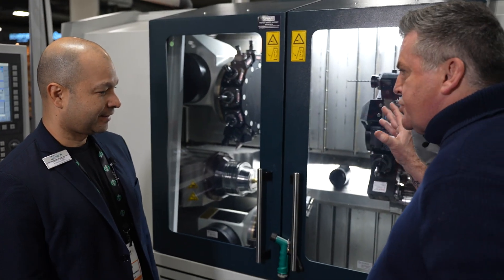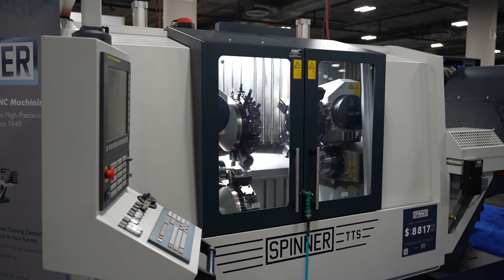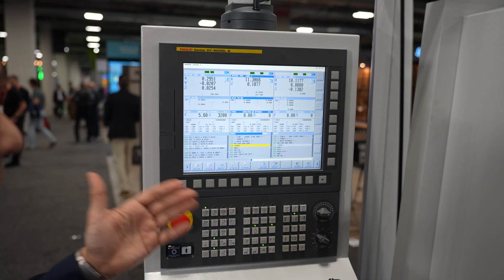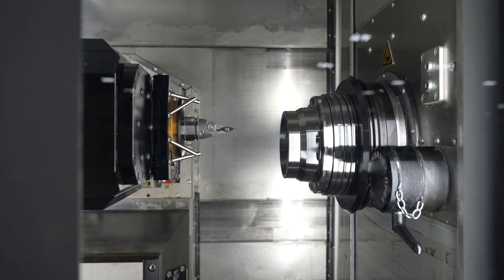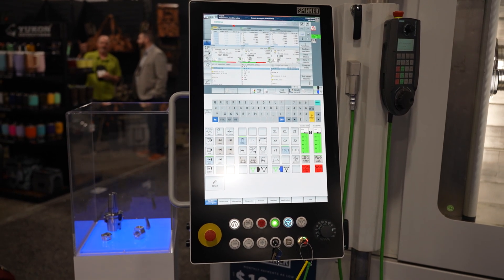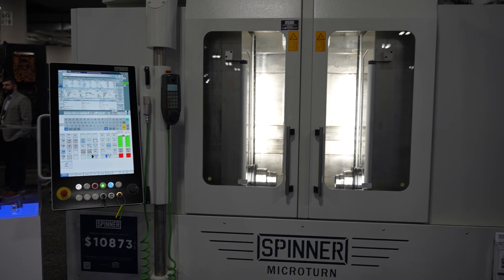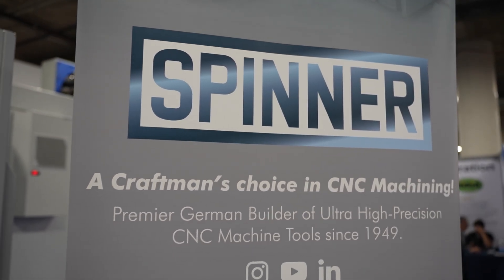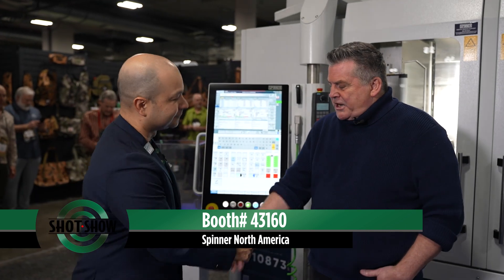CNC Machines from Spinner North America | 2024 SHOT Show Product Spotlight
SHOTShow 2024SHOTShow SHOTShow2024 SHOTTV Here's a look at multi-turning CNC lathes and milling machines from Spinner North America booth (Number 43160).